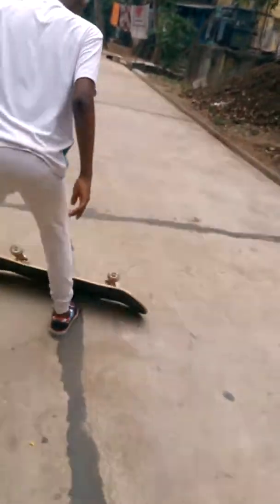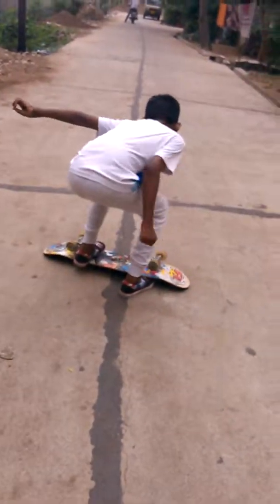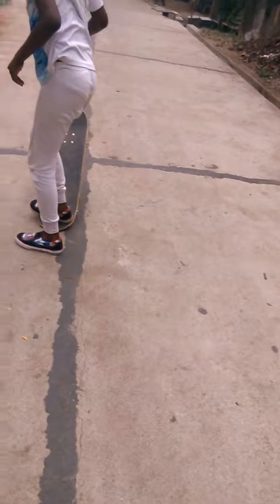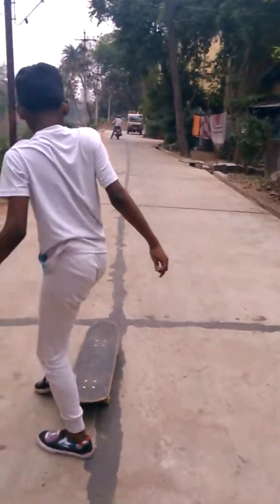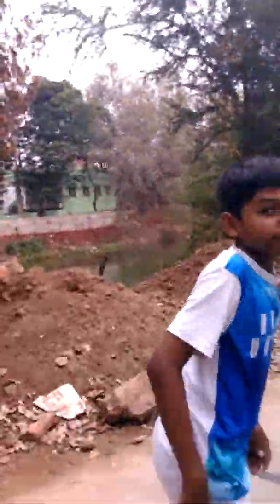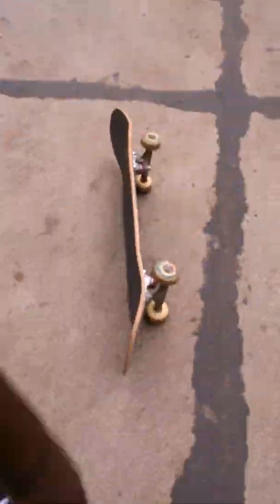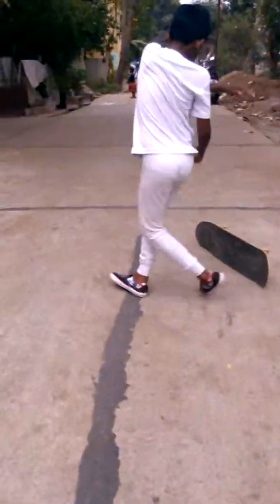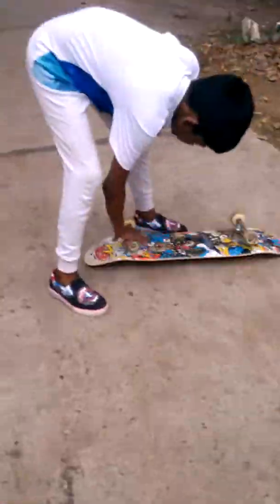Skateboard flicks for the first time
My first skateboard video